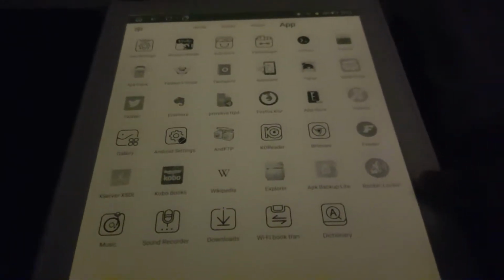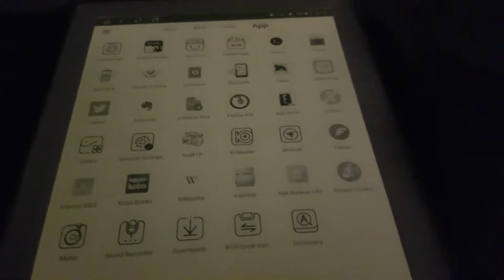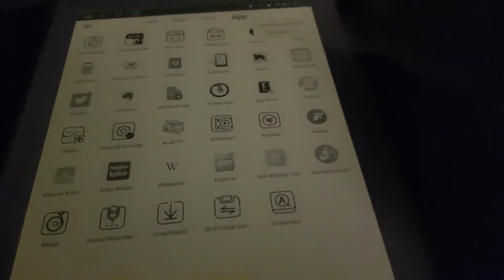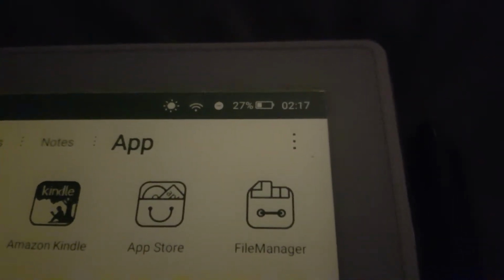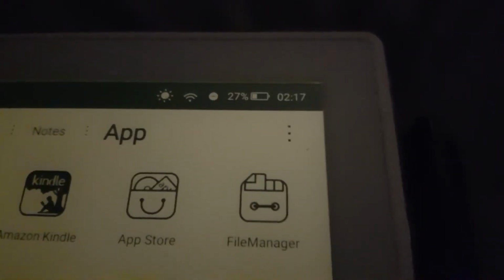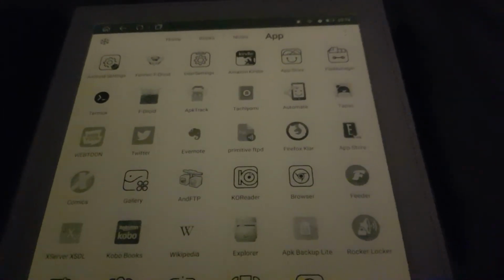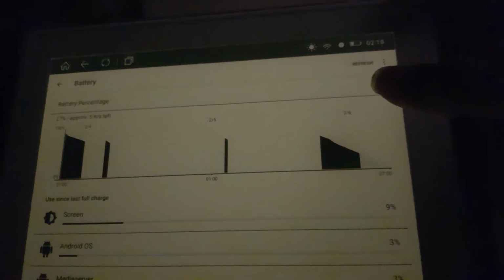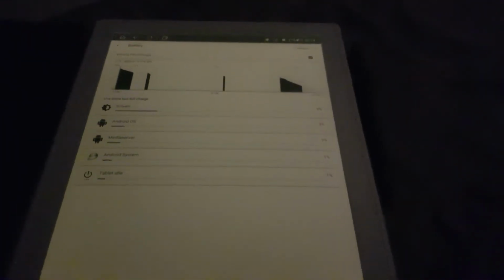Boyue Likebook e-readers – Hiding apps from Apps tab, enabling split keyboard and battery percentage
Contents:
0:06 – How to hide applications from the Apps tab
1:10 – How to enable the split keyboard
2:50 – How to enable battery percentage in the status bar